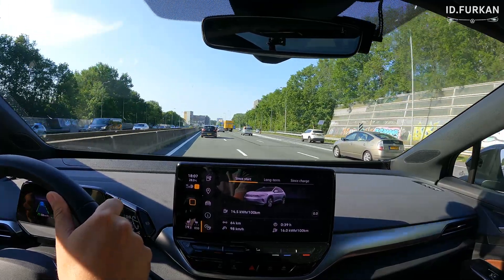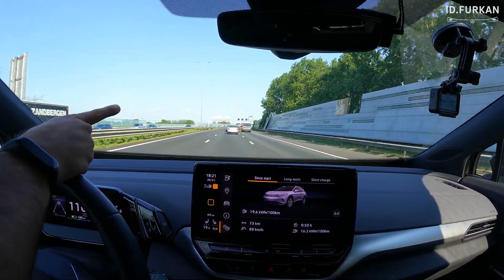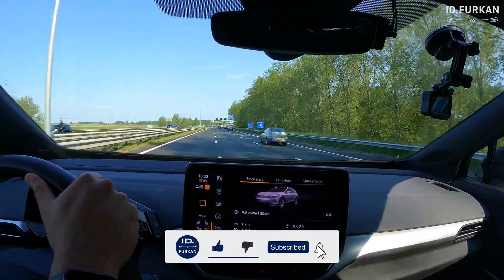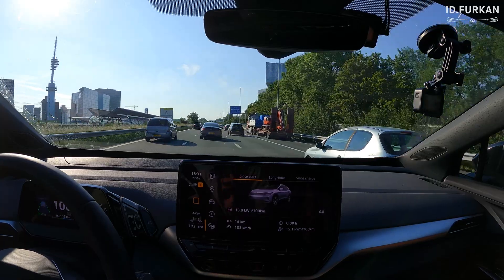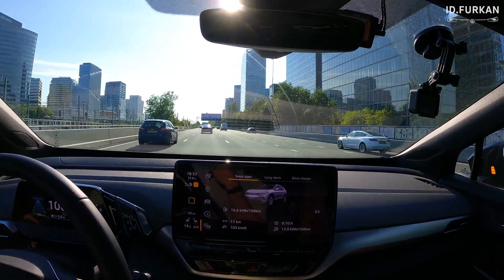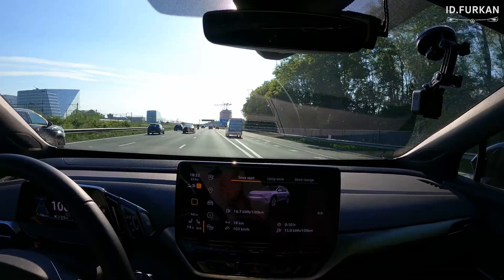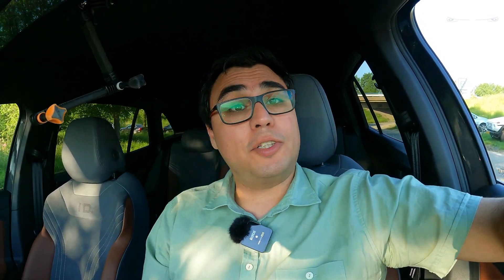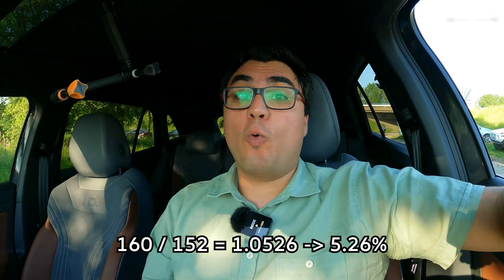Consumption difference Air-Conditioning ON & OFF | VW ID.4 1st Max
Ever wanted to know what the impact would be on your consumption when using Air-Conditioning (A/C)? So I did a  test run  in 26℃ / 79℉ to know what the percentual impact would be on my range. Enjoy!

0:00 Why this test and Route
2:45 A/C ON Run
5:16 Preparing for A/C OFF
6:07 A/C OFF Run
10:00 Results & Conclusion